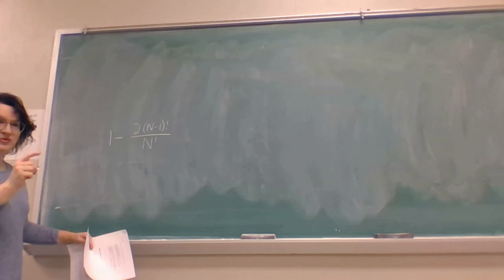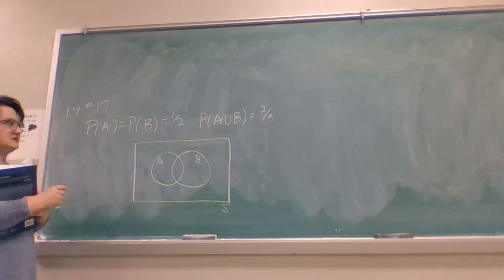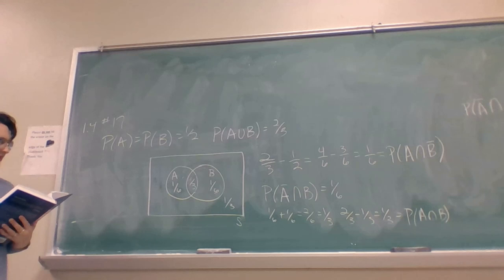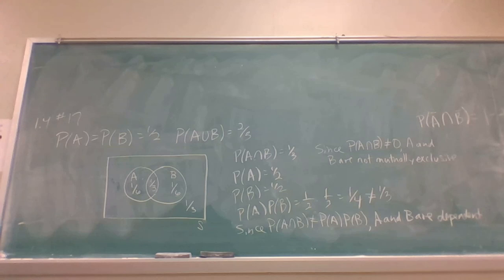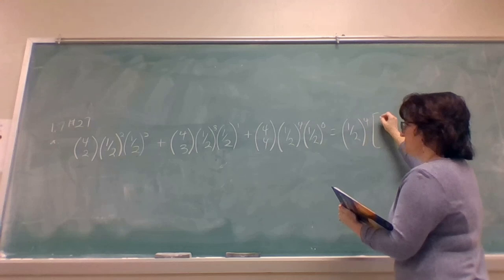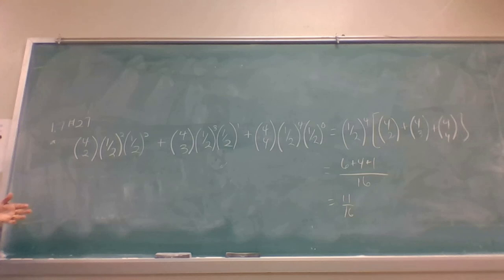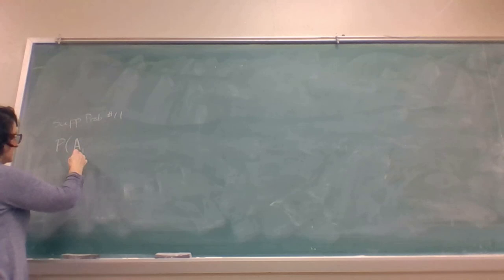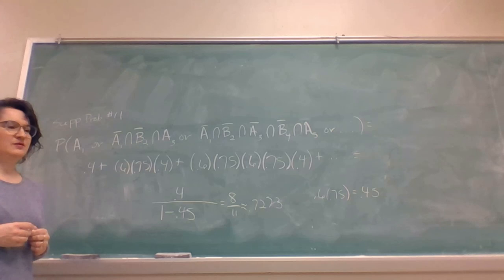STA 470 Help Session February 2020